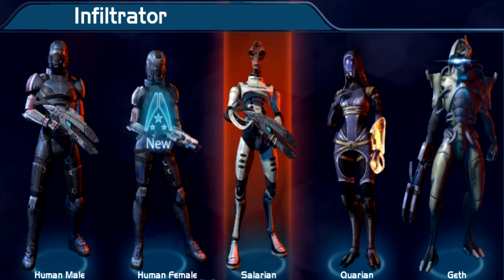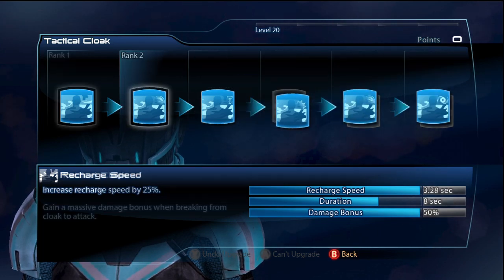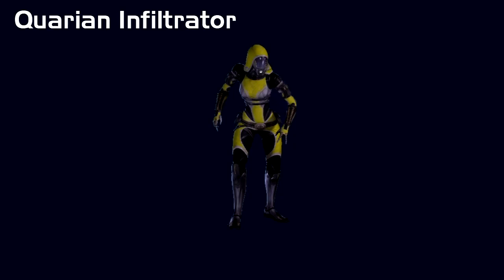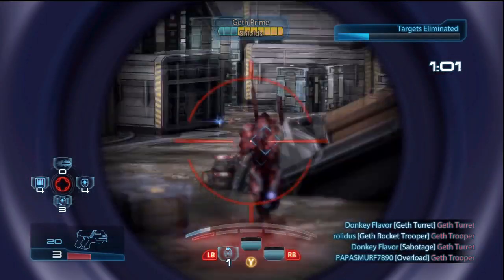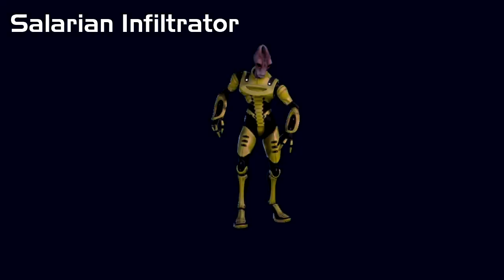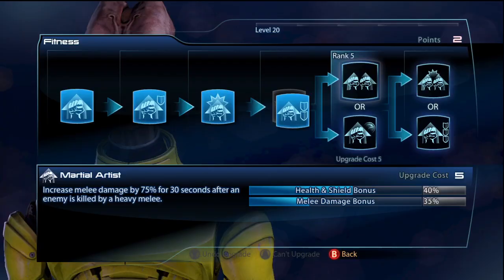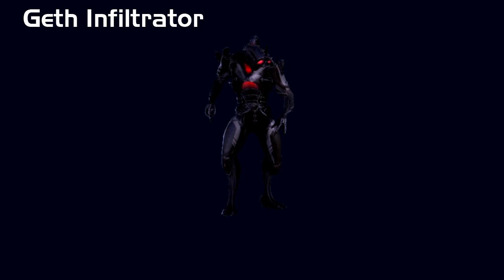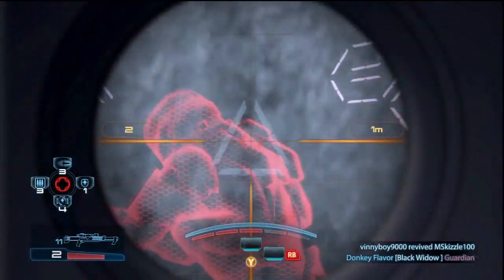Mass Effect 3: Infiltrator Class Guide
A guide on the pros and cons of each infiltrator.

Just want to note the Geth Infiltrator is exceptional for shotguns and pistols
And every gun in the game

The shotgun build I use has hunter mode instead of damage and the points from cloak level 5 and 6 go to proxy bomb.

Theres also a melee damage build thats good.